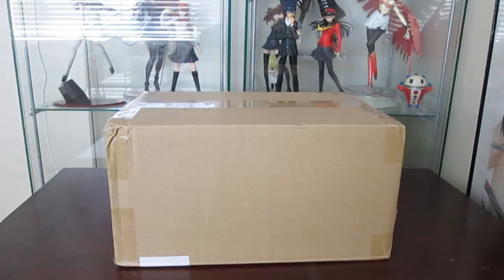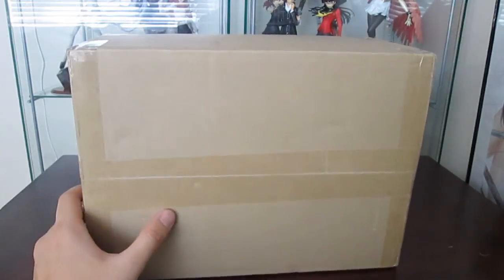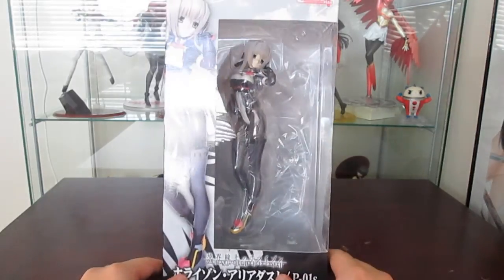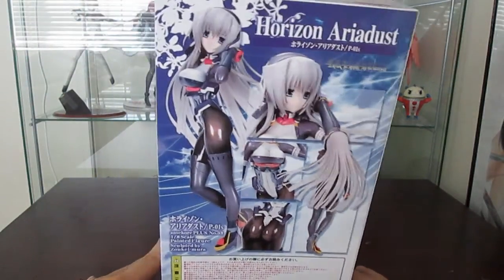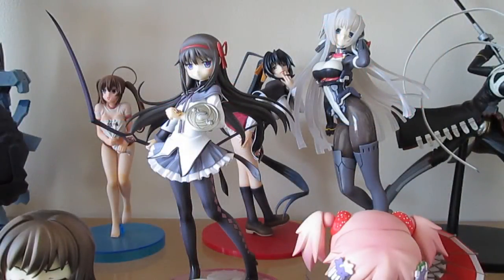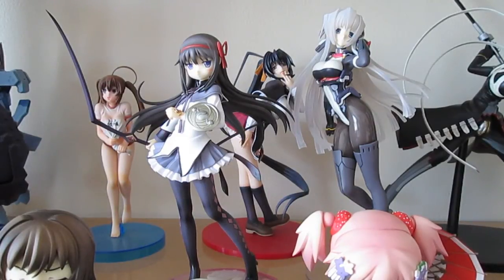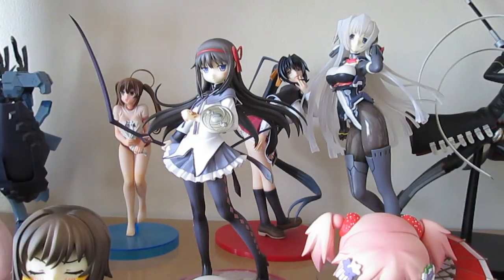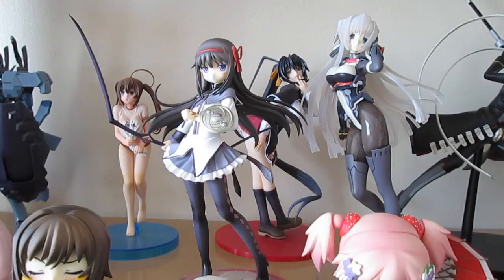October Surprise Unboxing 2, 300 Subscriber Contest Announcement/Reminder, and Shout out!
I recently got a figure from Nippon Yasan and we find out what's inside ;).

Also my contest is coming to an end next week. So anyone who was thinking of procrastinating (I don't blame you ;) ..) has until November 8th-10th to submit their video.

I have also revised the time limit on the rules because people have been submitting 2 minute long to 2 and a half minute long videos. So 2 minutes is the minimum and anything longer is even better. Again all entry's will be selected randomly to keep the contest fair.

Also I would like to give a shoutout to SnowMikuSenpai's Channel as he started it recently. So if you guys can give him a sub and check out his content, that would be greatly appreciated.

Music from Kyoukai Senjou No Horizon OST